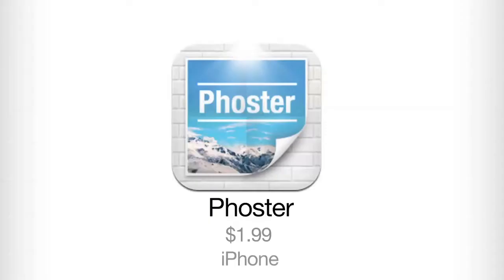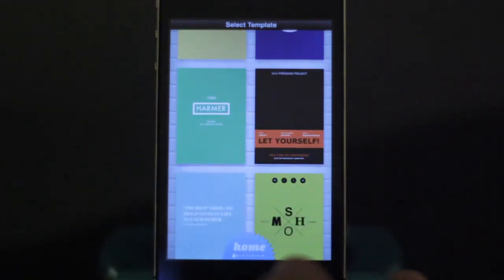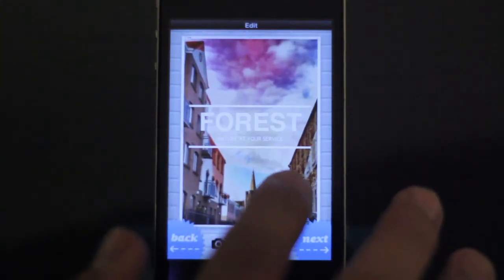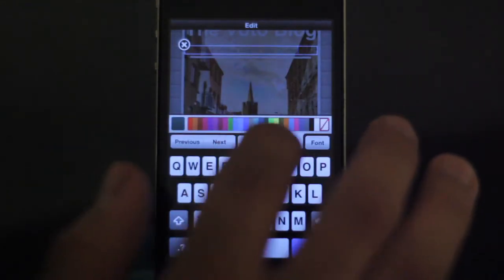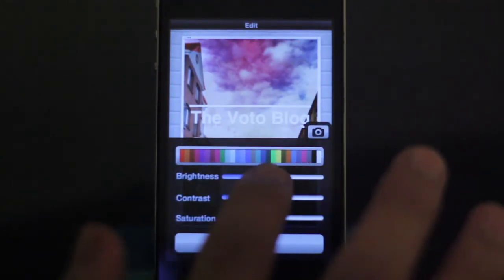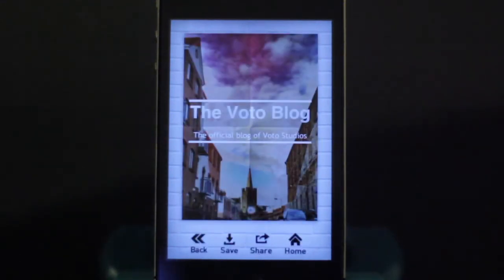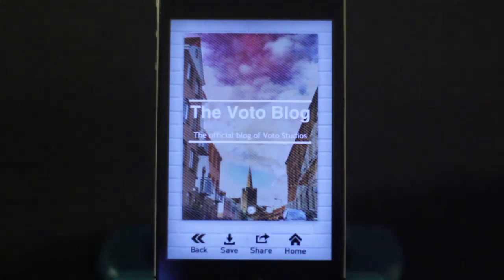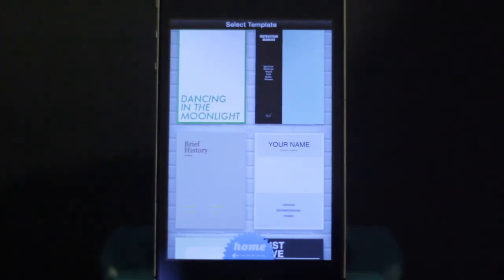Phoster for iPhone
Review of the poster maker Phoster. A powerful app for making flyers and poster on the go.